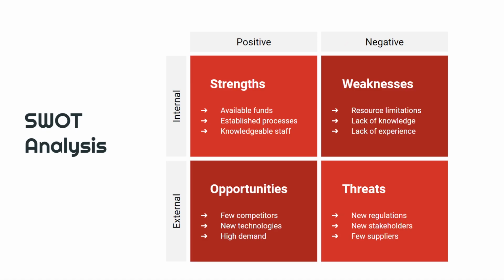SWOT Analysis Technique ∣ 1-Minute Explanation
SWOT analysis is one of the most used tools to assess the effectiveness of an idea. Here is how to use this technique to get an on-point analysis and identification of a project’s Strengths, Weaknesses, Opportunities, and Threats.